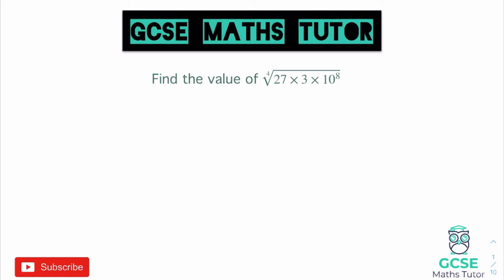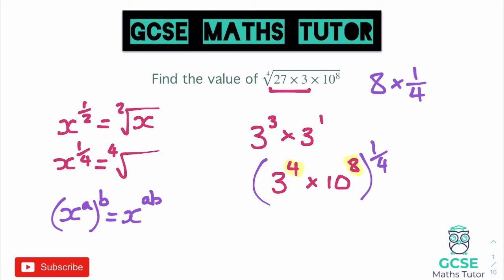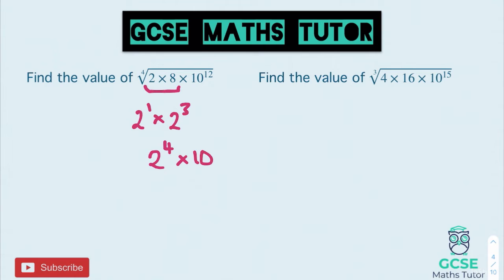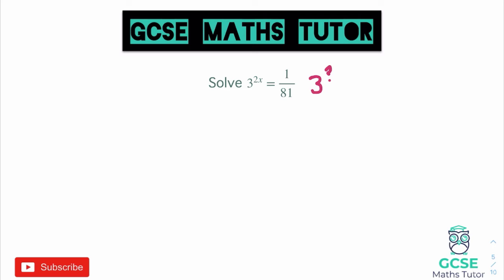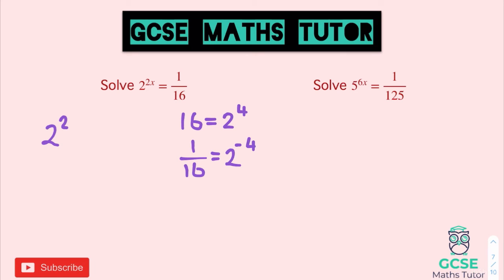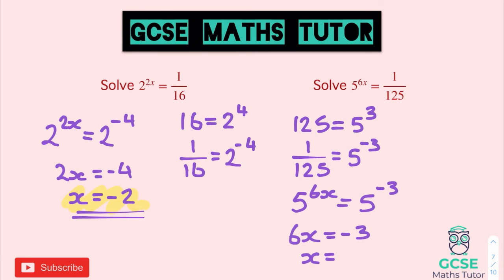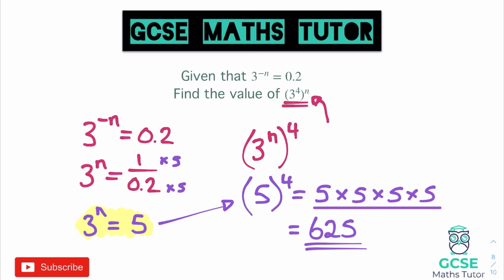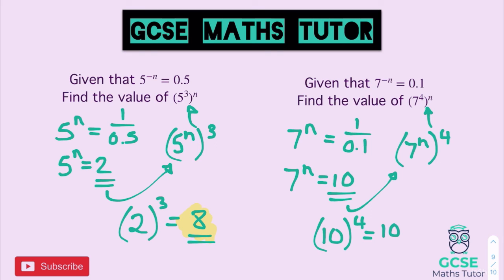Problem Solving With Indices (Higher Only) | Grade 7+ Playlist | GCSE Maths Tutor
A video revising the techniques and strategies surrounding the laws of indices, focusing on negative and fractional indices problems for the higher tier paper.